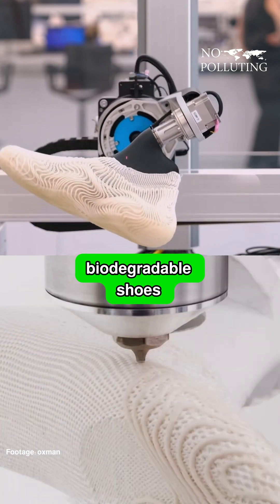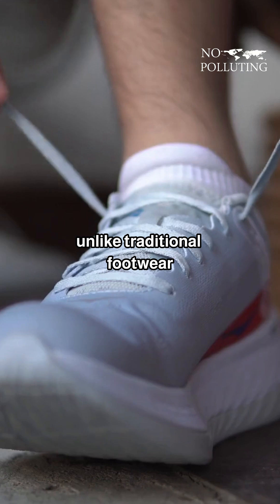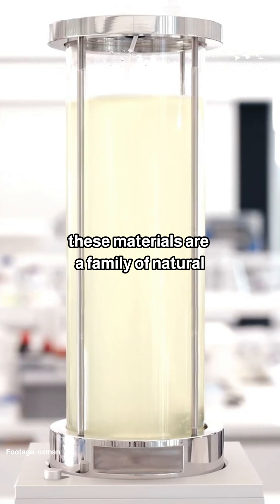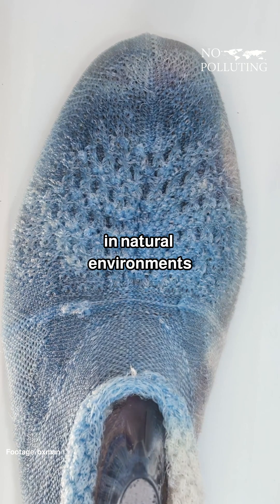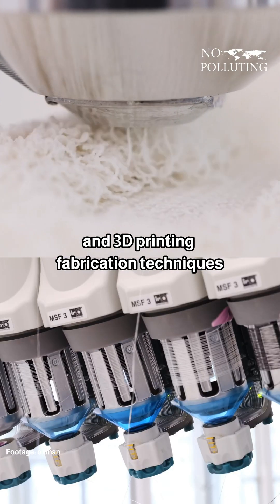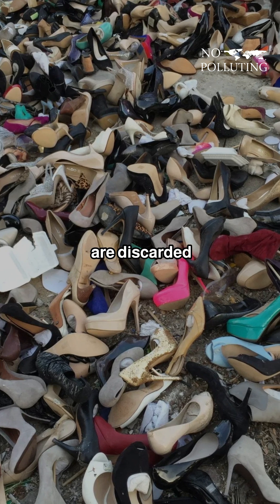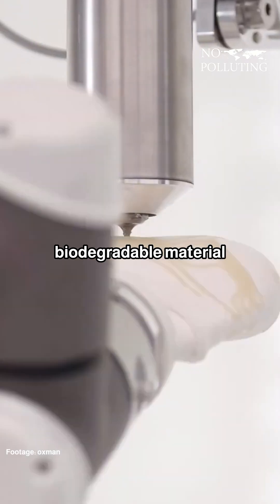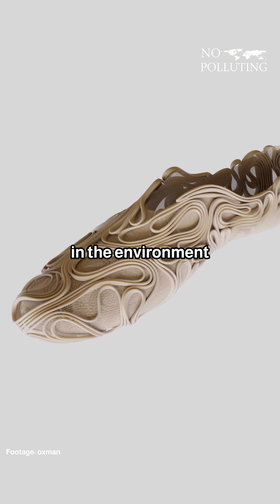Biodegradable Shoes Made From Bacteria